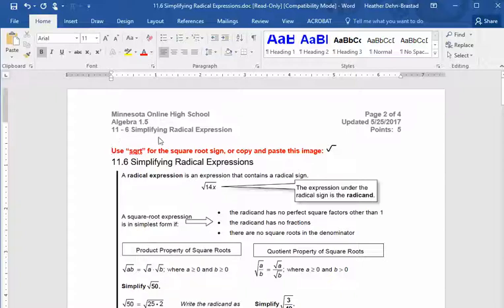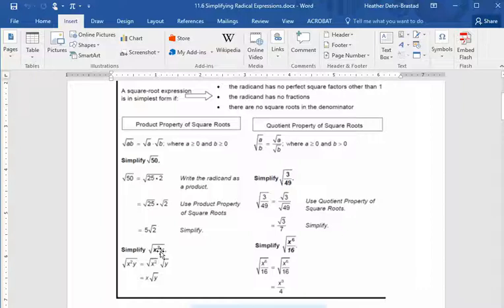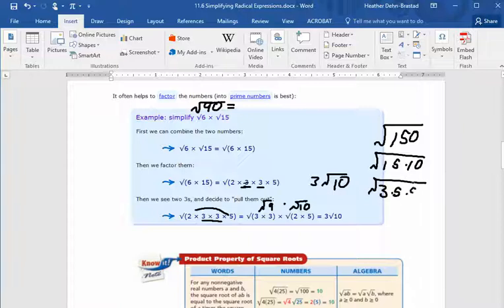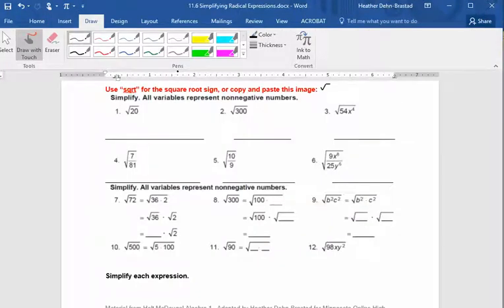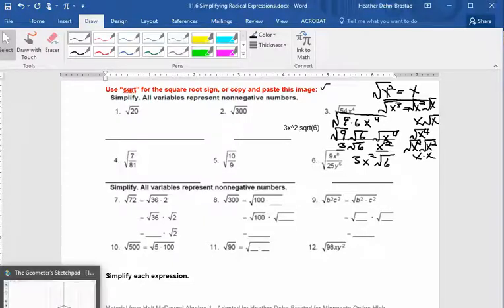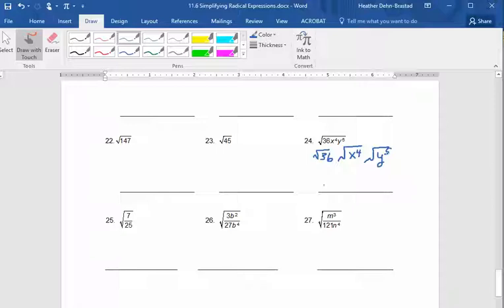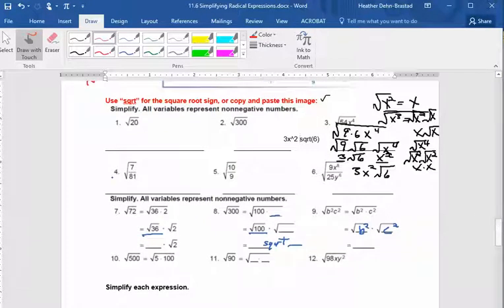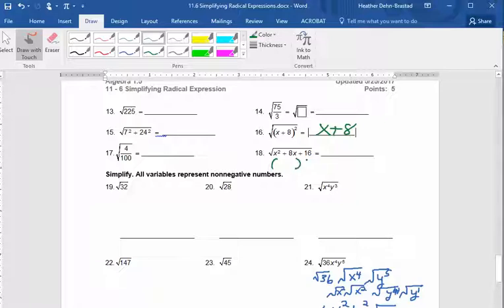Algebra 1.5: Simplifying Radical Expressions Video